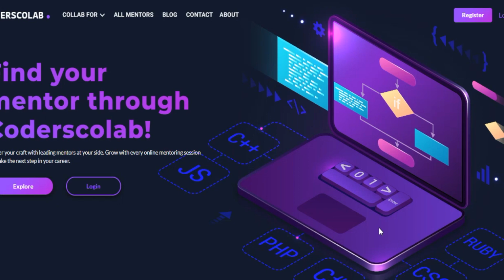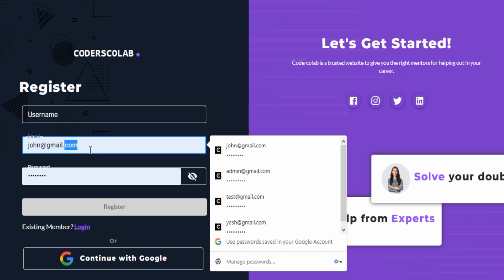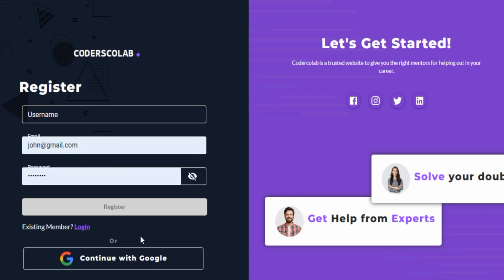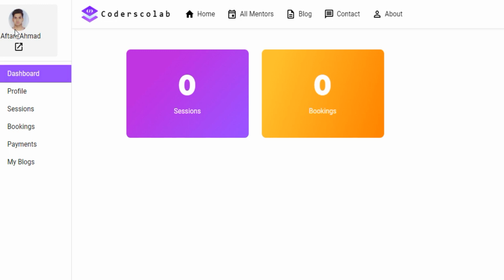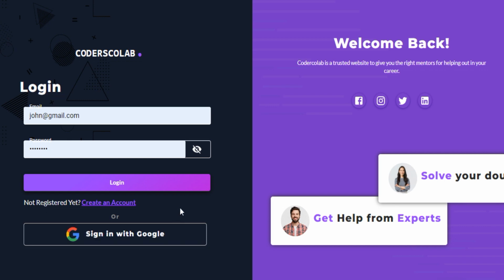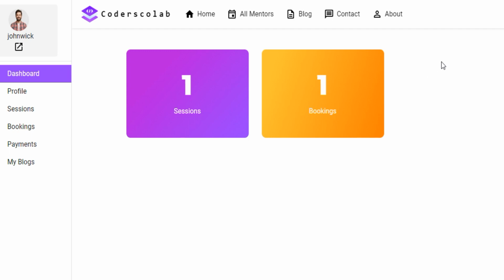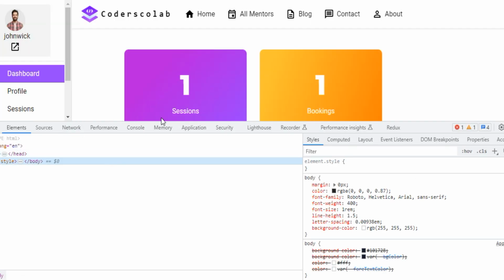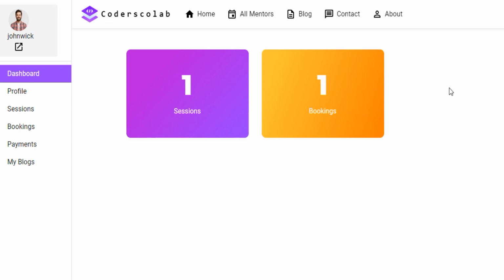10. Flow of Authentication Module | Coderscolab Web App Demo 03